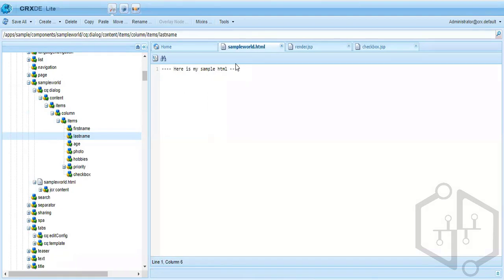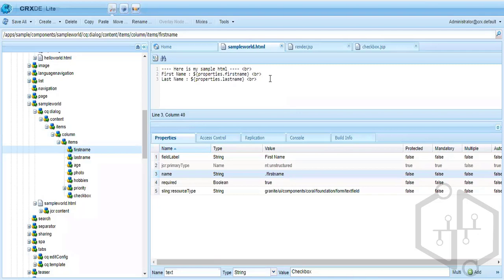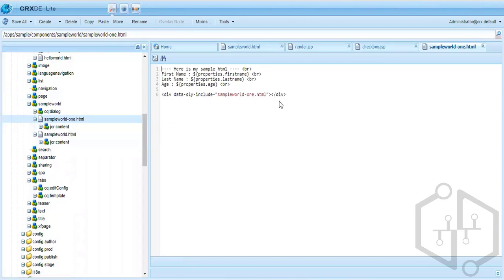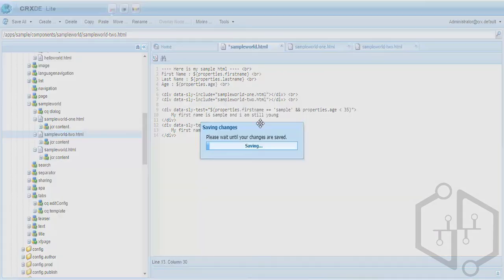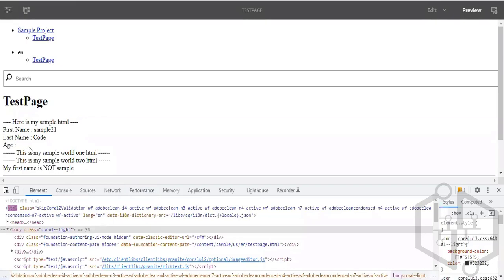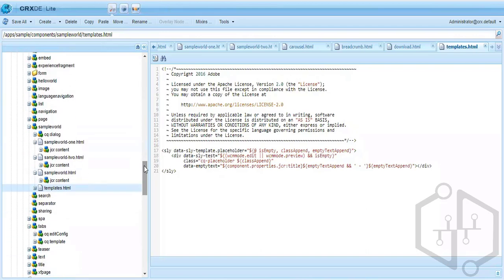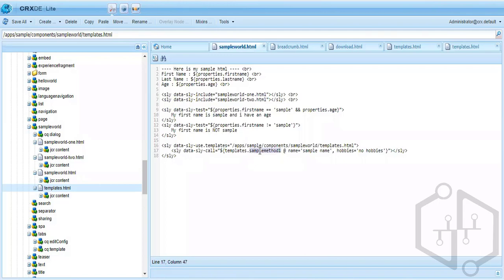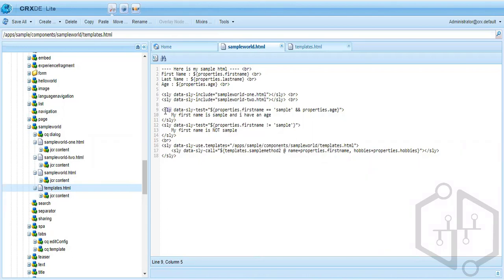AEM Training videos | AEM Tutorial for Beginners | AEM Course | AEM Module | uDemand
Aem 6.4 tutorial,  is a powerful enterprise-level content management system that helps businesses easily create and manage digital experiences.This is a training on how to use Adobe Experience Manager. AEM is a content management system that helps you create and manage digital experiences. In this tutorial for beginners, you will learn how to create and manage pages, assets, and users in AEM.